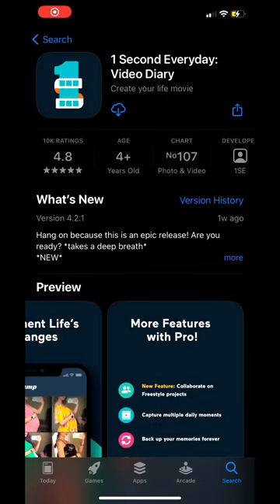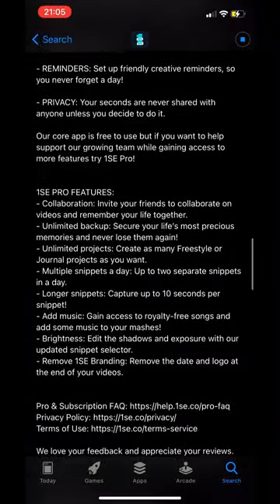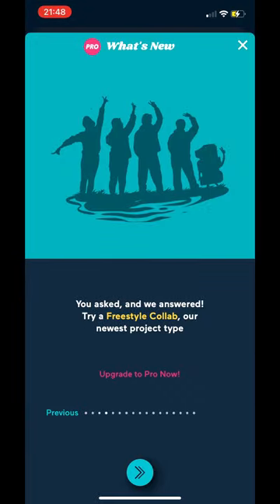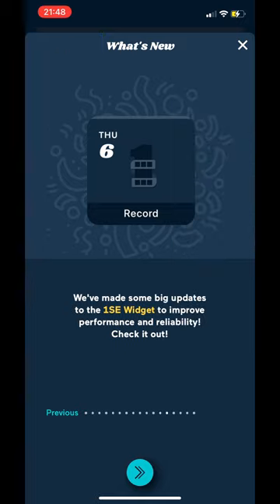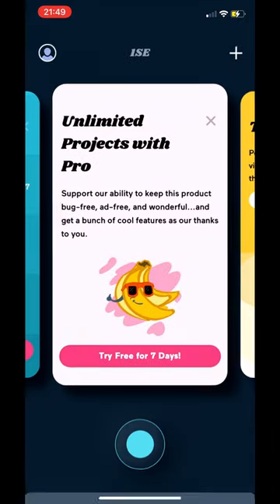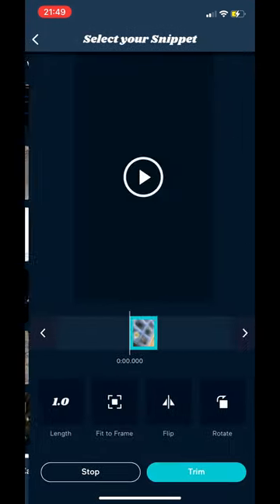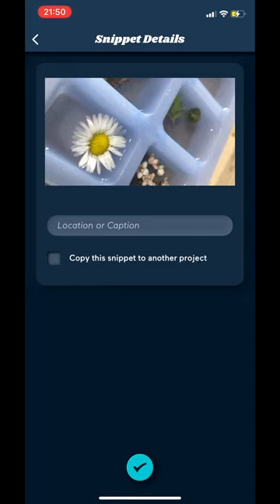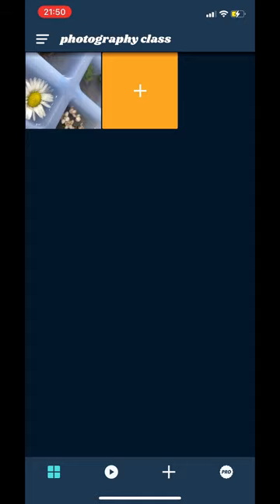1 Second everyday App photo challenge